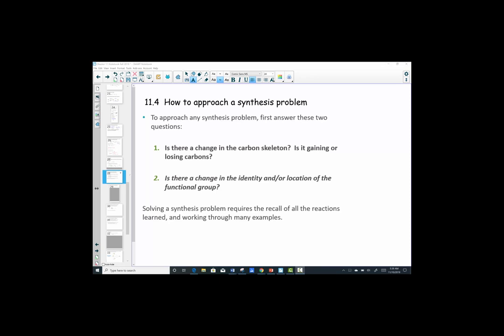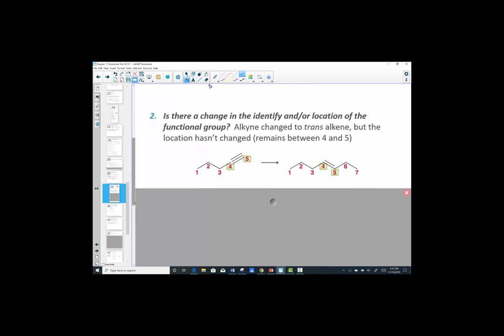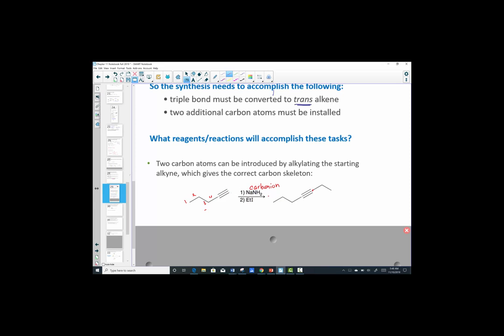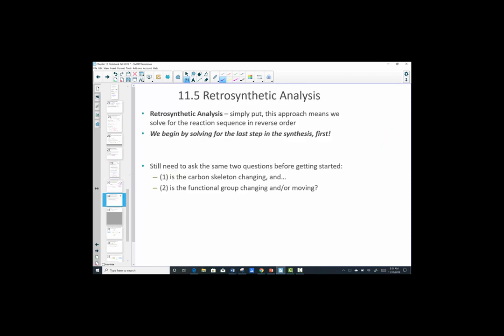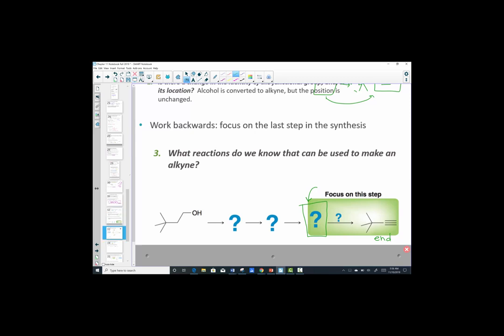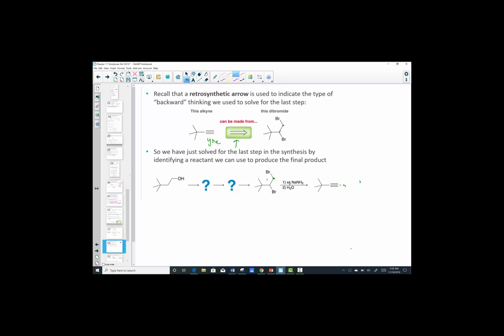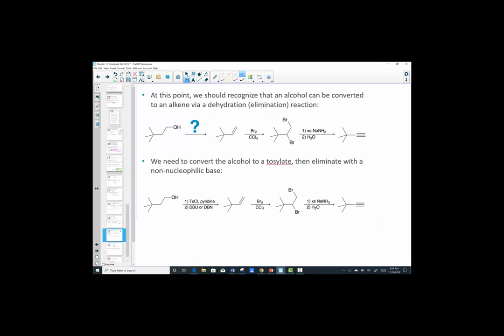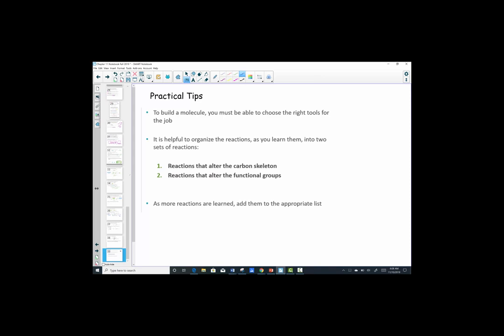Chapter 11 Synthesis Lesson 2 Sections 11. 4 - 11. 7 Organic Chemistry Series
Synthesis Chapter 11 Organic Chemistry by Klein